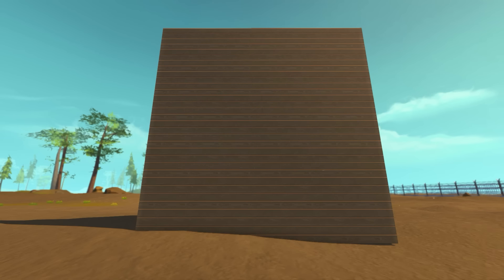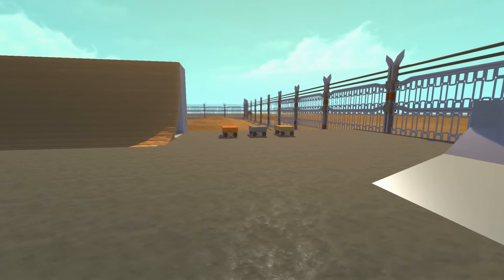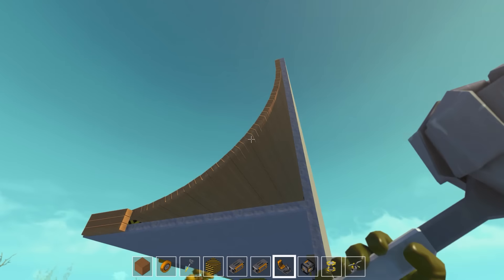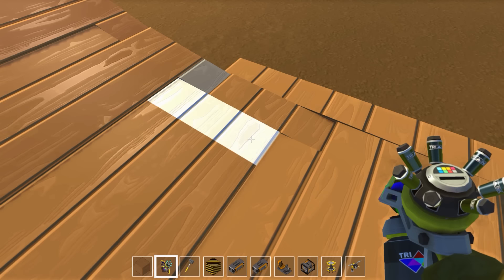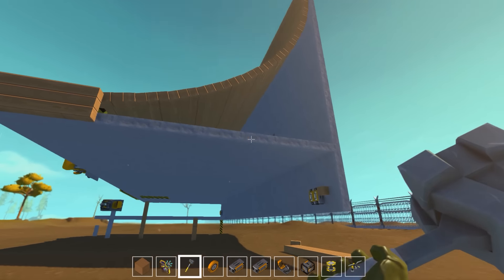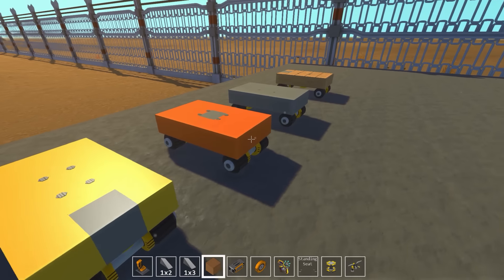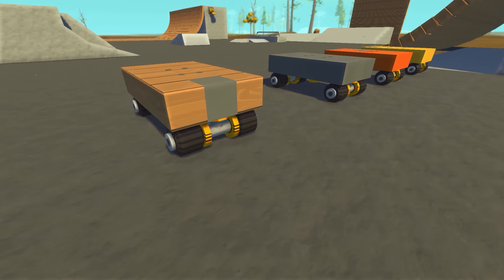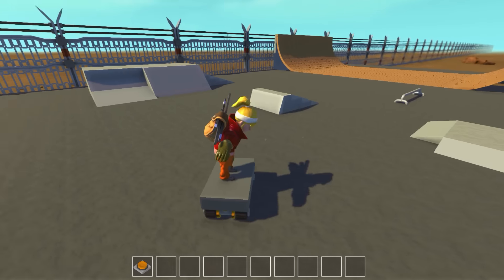SKATE PARK! (The Beginning) | Scrap Mechanic #39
This is what the wooden wall turned into.. Or, actually not xD